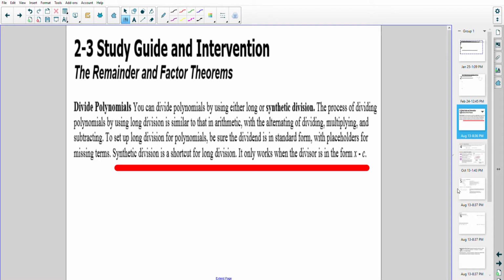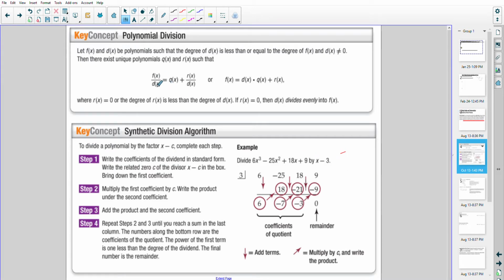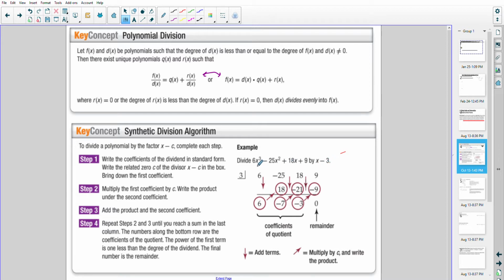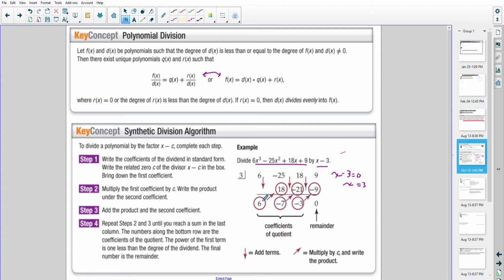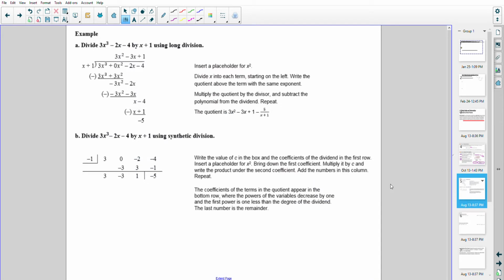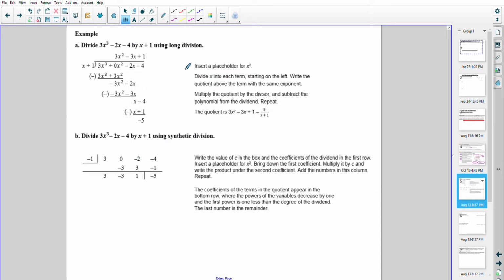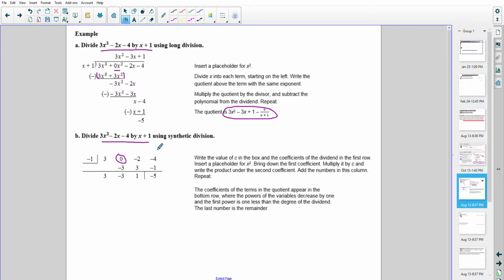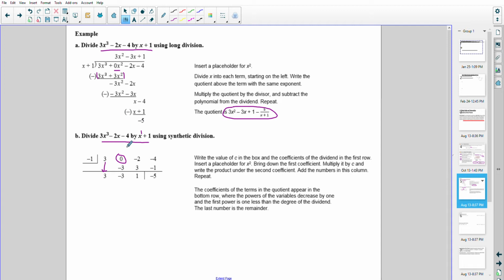2 3 Long and Synthetic Division